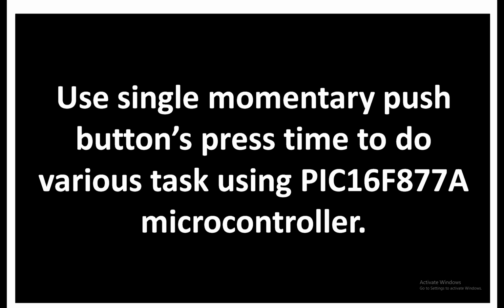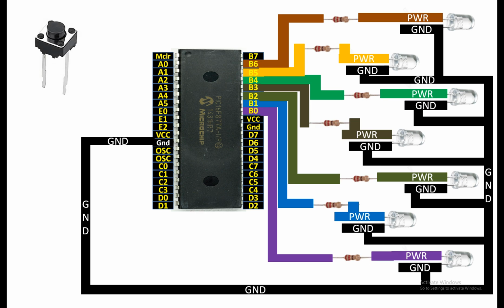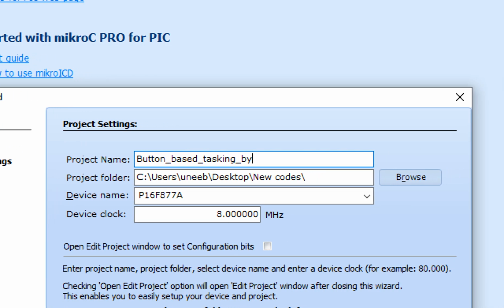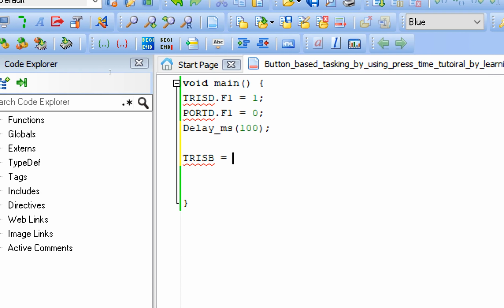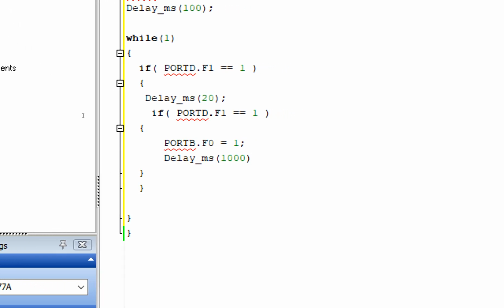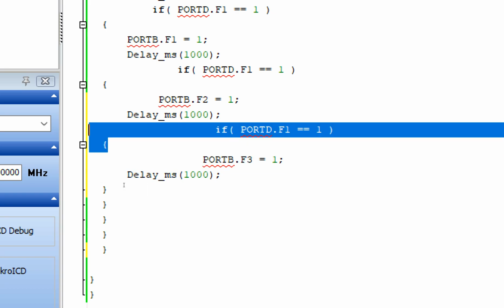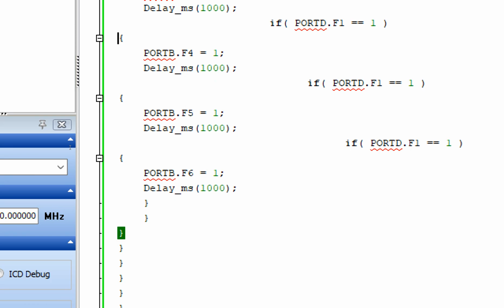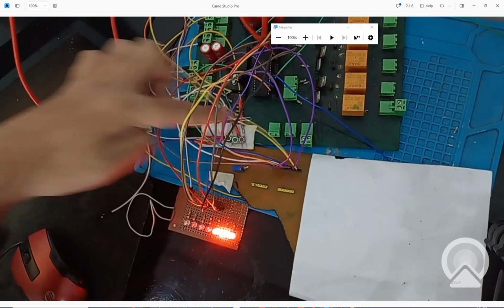Use single momentary push button’s press time to do various task using PIC16F877A microcontroller.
MikroC For PIC code :

void main() {
TRISD.F1 = 1;
PORTD.F1 = 0;
Delay_ms(100);

TRISB = 0x00;
PORTB = 0x00;
Delay_ms(100);

while(1)
  if( PORTD.F1 == 1 )
   Delay_ms(20);
    if( PORTD.F1 == 1 )
      PORTB.F0 = 1;
      Delay_ms(1000);
          if( PORTD.F1 == 1 )
      PORTB.F1 = 1;
      Delay_ms(1000);
              if( PORTD.F1 == 1 )
           PORTB.F2 = 1;
      Delay_ms(1000);
                    if( PORTD.F1 == 1 )
      PORTB.F3 = 1;
      Delay_ms(1000);
                          if( PORTD.F1 == 1 )
      PORTB.F4 = 1;
      Delay_ms(1000);
                                if( PORTD.F1 == 1 )
      PORTB.F5 = 1;
      Delay_ms(1000);
                                      if( PORTD.F1 == 1 )
      PORTB.F6 = 1;
      Delay_ms(1000);